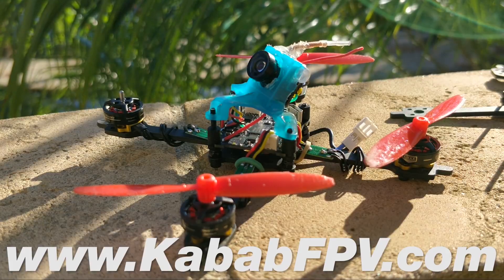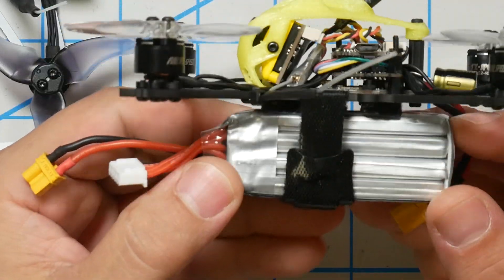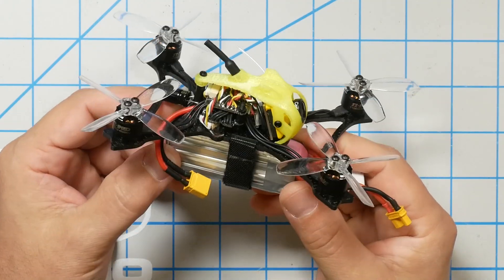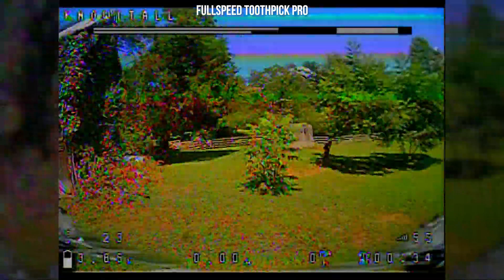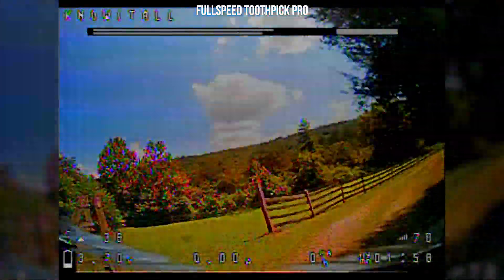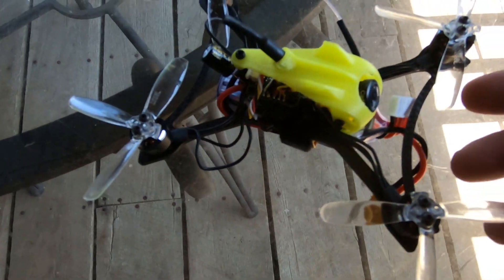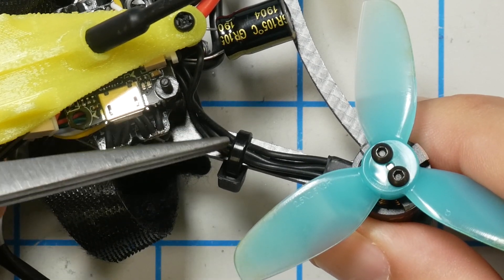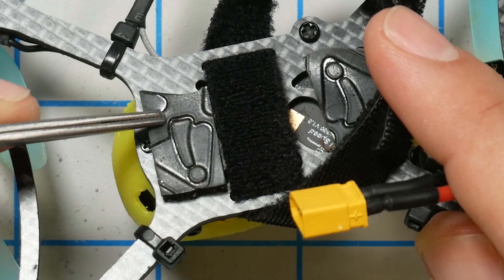Emax Tinyhawk Freestyle vs. Fullspeed Toothpick Pro | ONE OF THESE IS NOT A TOOTHPICK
The Emax Tinyhawk Freestyle and the Fullspeed Toothpick Pro are both sold as "toothpick" style quads. But only one of them is really a "toothpick". Because not every 2.5" quad is a "toothpick". But that doesn't mean it's bad.

So let's review the Tinyhawk Freestyle and the Fullspeed Toothpick Pro and figure out what's good about each of them, and what I would change.

--- PRODUCT LINKS ---